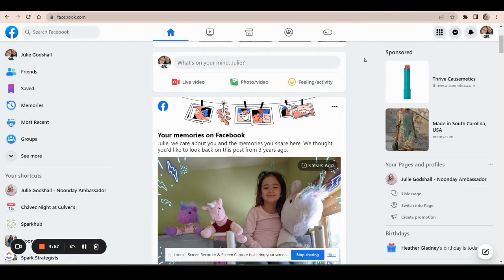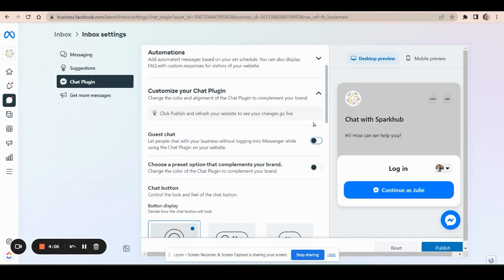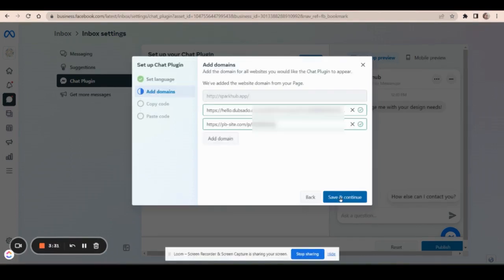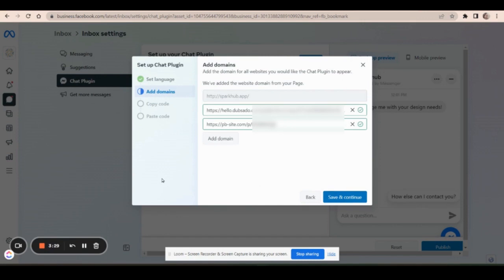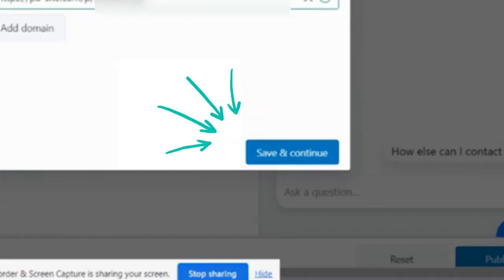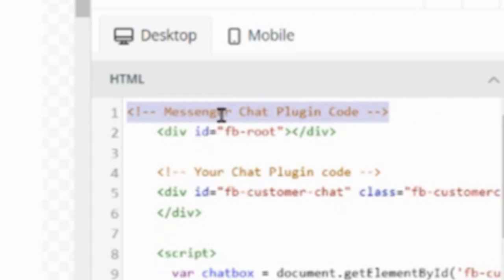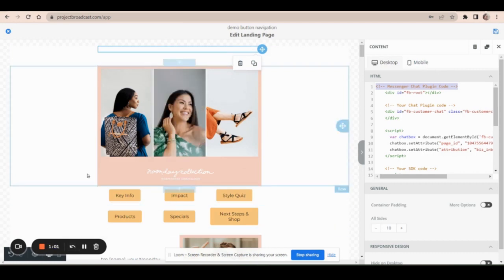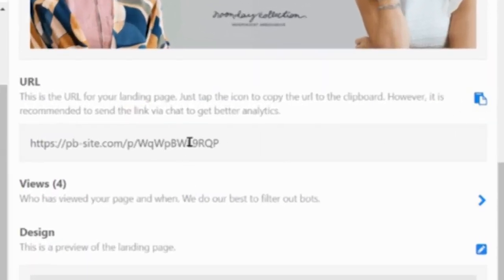How to add a Facebook Chat icon to your landing page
Want to invite viewers of your Project Broadcast Landing Page (PBLP) to send a Facebook message to your business profile? All it takes is a little copy-and-paste of code!

What to do:
Open Meta Business Suite from your business page in Facebook. Click on your Inbox and go to Settings. There, you'll see a settings area for "chat plugin." There, you can customize the look and even add some automations. To install it on your PBLP, click "set up," select "standard," and follow the prompts. Copy the code and insert it into an HTML code block at the top of your PBLP design.

What to know:
Keep in mind that this code will also work if you share your landing page design with a friend. This is not good, because it means their site's visitors may message your page by mistake! So, before sharing a design, be sure to remove the plugin code first.

Learn more PBLP tips at my channel, and learn how PBLPs + a texting strategy can power up your direct sales events at sparkhub.app!